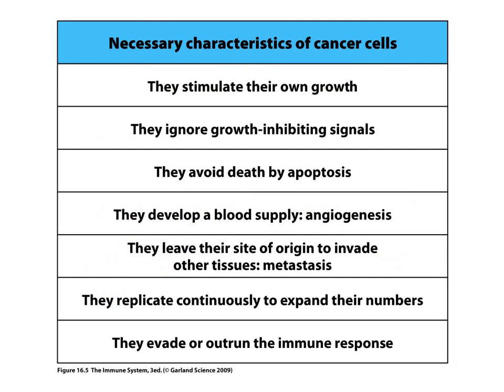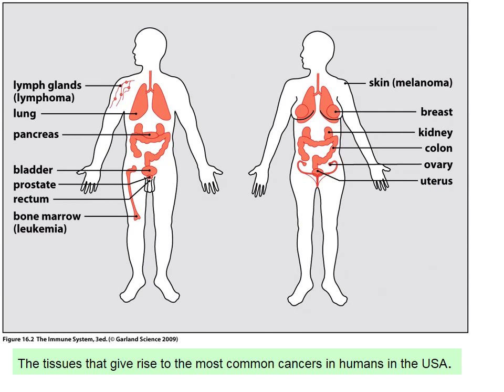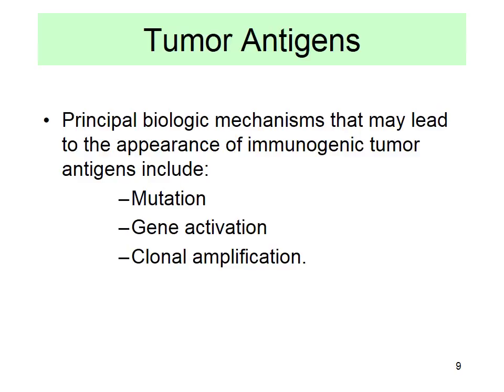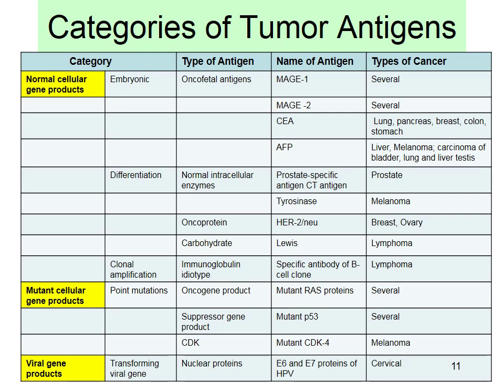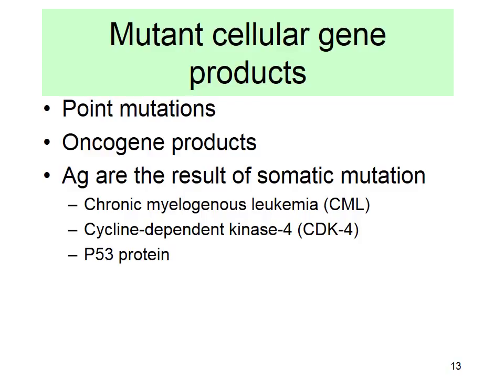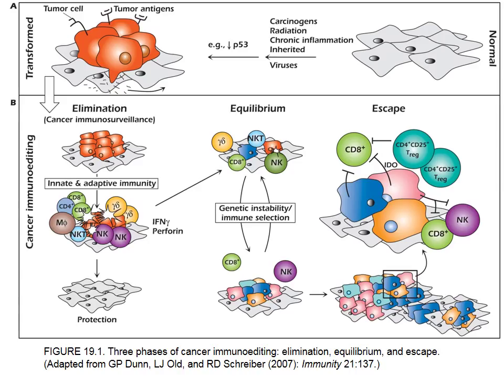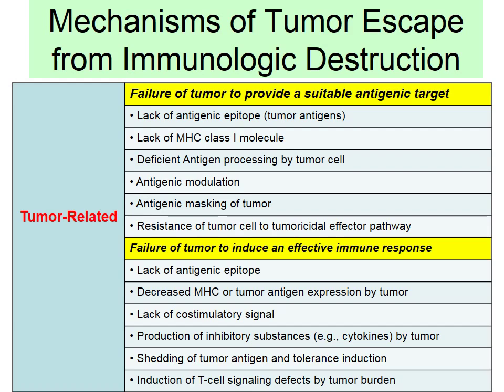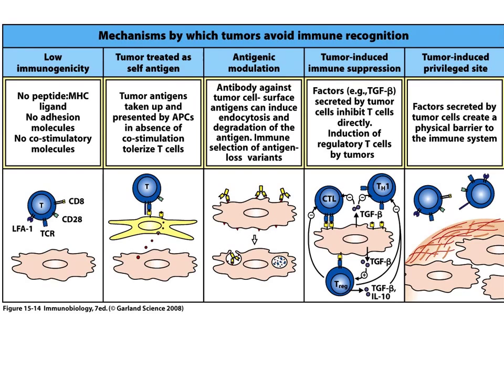Podcast 19 - Tumor Immunology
Tumor Immunology

Podcast 19